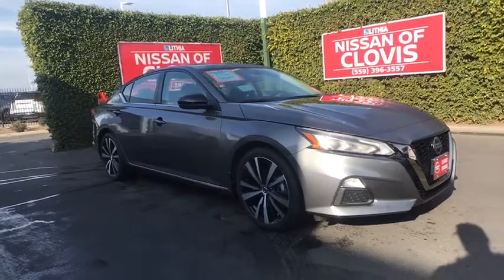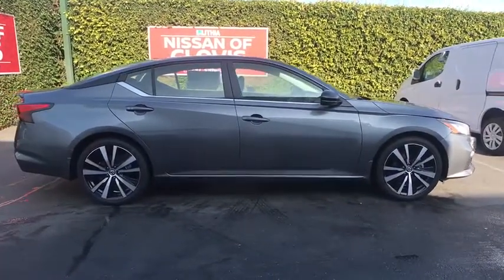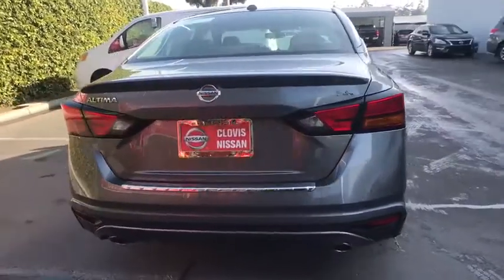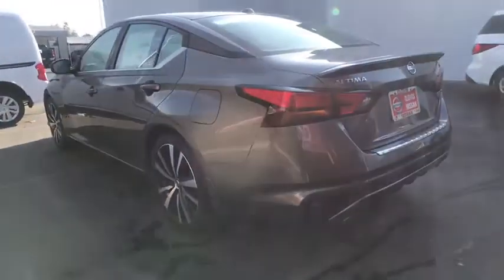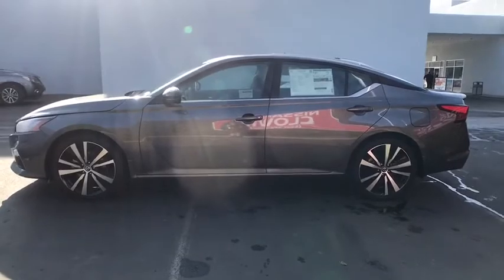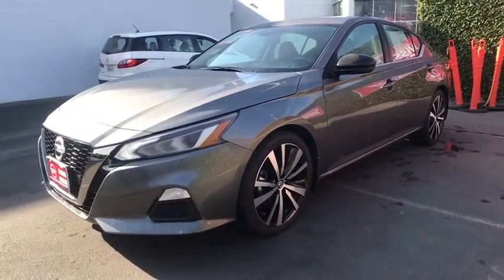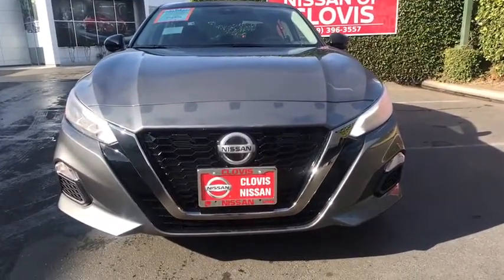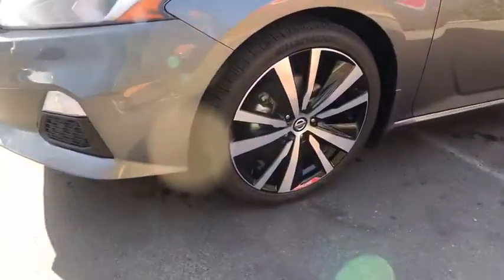2020 Nissan Altima Clovis, Selma, Fresno, Merced, Sanger, CA LC207886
GUN METALLIC New 2020 Nissan Altima available in Clovis, California at Lithia Nissan Clovis. Servicing the Selma, Fresno, Merced, Sanger, CA area.
2020 Nissan Altima 2.5 SR Sedan - Stock#: LC207886 - VIN#: 1N4BL4CV6LC207886

Sunroof, Heated Leather Seats, Auto-Off Headlights, [X01] PREMIUM PACKAGE, [R10] REAR SPOILER, Alloy Wheels, Bluetooth, Back-Up Camera. GUN METALLIC exterior and Sport interior, 2.5 SR trim. EPA 37 MPG Hwy/27 MPG City! SEE MORE! KEY FEATURES INCLUDE: Back-Up Camera, Bluetooth, Auto-Off Headlights Rear Head Air Bag, Side Head Air Bag, Aluminum Wheels, Remote Trunk Release, Child Safety Locks, MP3 Player, Electronic Stability Control. OPTION PACKAGES: PREMIUM PACKAGE Heated Front Seats, 2-way driver power lumbar, Single Panel Moonroof, Heated Outside Mirrors, LED turn signal indicators, REAR SPOILER. Nissan 2.5 SR with GUN METALLIC exterior and Sport interior features a 4 Cylinder Engine with 188 HP at 6000 RPM*. VISIT US TODAY: ***Why is Nissan of Clovis the Go-To Spot for Fresno, Madera and Visalia Drivers Seeking a New or Used Nissan Vehicle? It could be our varied and accommodating selection of new Nissan models, including the much-loved Nissan Altima, Maxima, Sentra, Murano and Pathfinder. Perhaps it's our equally vast range of high-quality, Nissan of Clovis-approved used cars. Visit our dealership at 370 W Herndon Ave Clovis, California and find out for yourself!*** Horsepower calculations based on trim engine configuration. Fuel economy calculations based on original manufacturer data for trim engine configuration. Please confirm the accuracy of the included equipment by calling us prior to purchase.